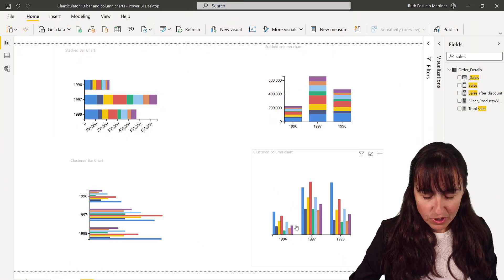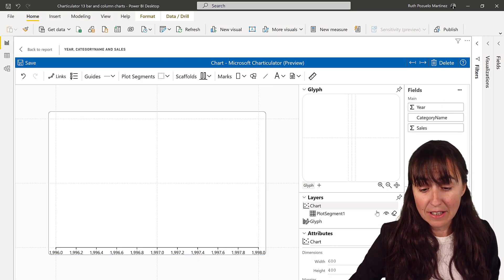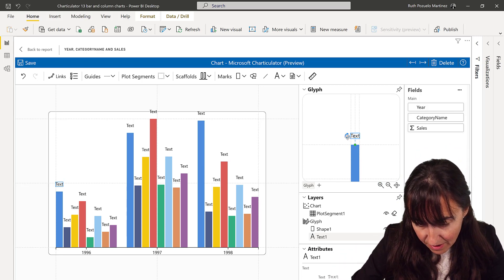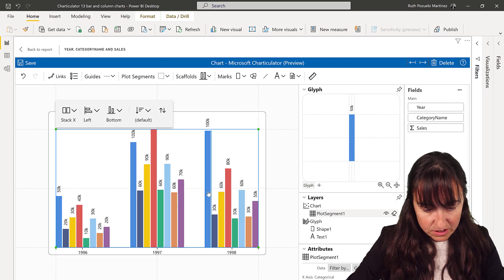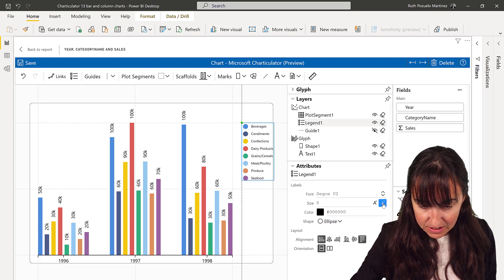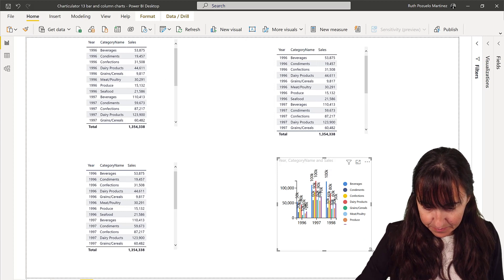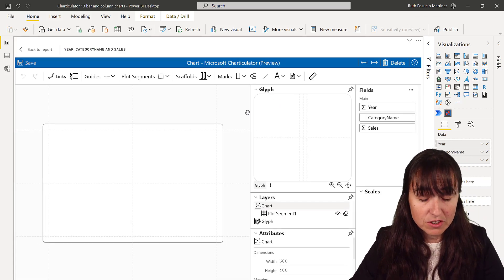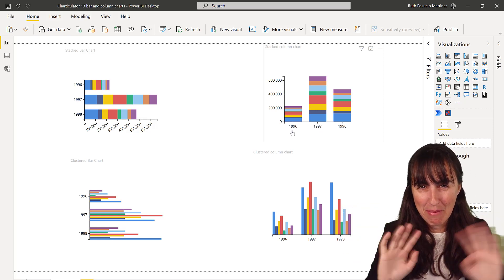Charticulator #13: How to create a bar and column chart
In today's video, I am going to show you how to create stacked and clustered column and bar charts using charticulator.

Get the files at Curbal download center!